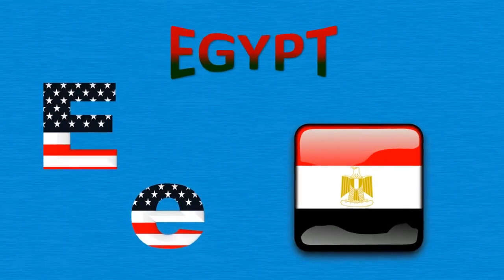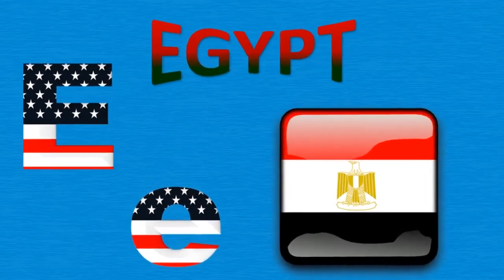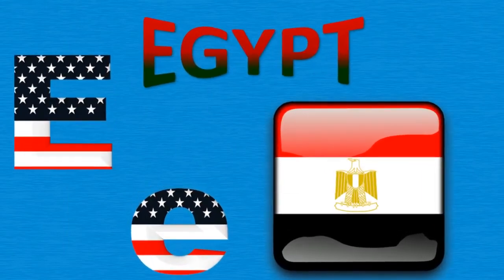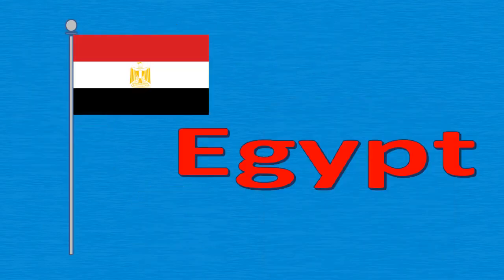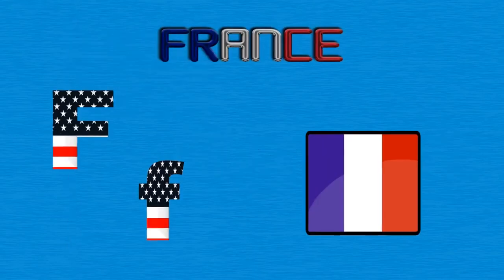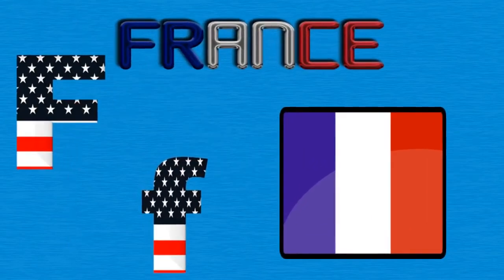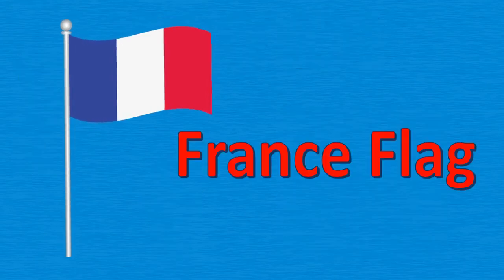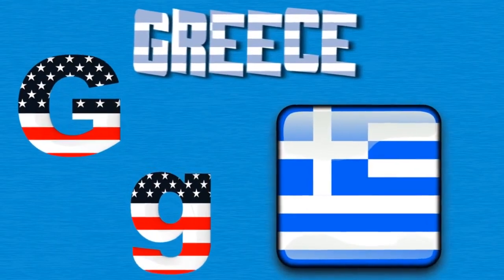Learn Country Flags for Kids with ABC Phonics, Countries of the World, Flags of the World, Kid Flags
Learn the different country flags for kids with ABC phonics song. This video will help your kids to learn various countries of the world & flags of the world in an alphabetical order.